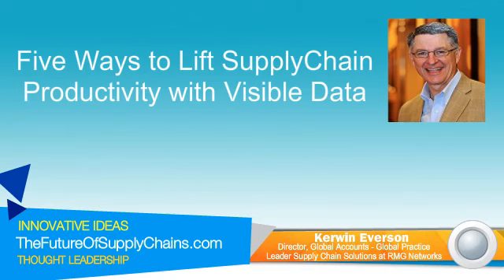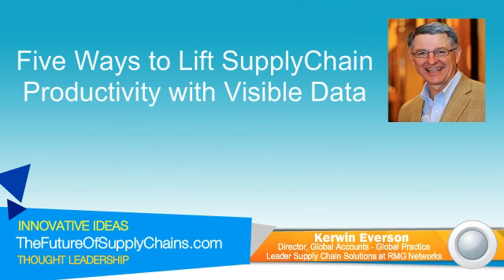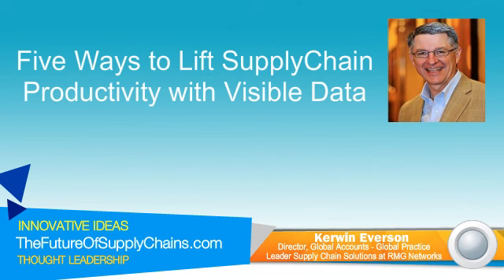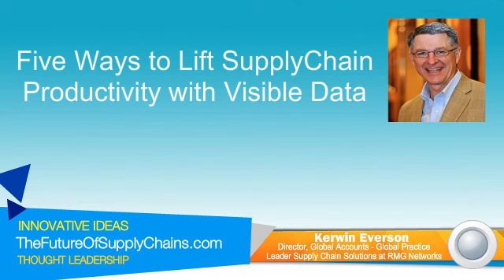Five Ways to Lift Supply Chain Productivity with Visible Data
It's good to speak with you today, Kerwin, and I'm looking forward to hearing your views today on the topic of five ways to lift supply chain productivity with visible data. Can you start by providing a brief background of yourself?

Sure, thanks, Dustin. We're happy to do this. My name is Kerwin Everson, and I am a global practice leader or SME, subject matter expert, for supply chain solutions with RMG Networks. We're headquartered in Dallas but we have global offices around the world. Supply chain solution is just one of the solutions we offer to visualize data and employee communications.